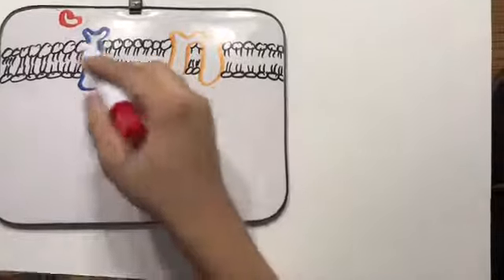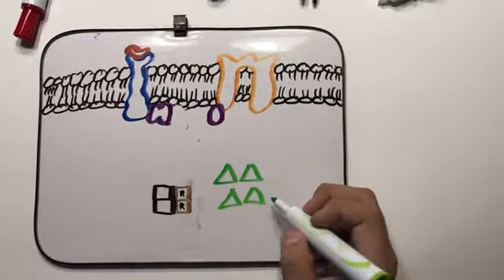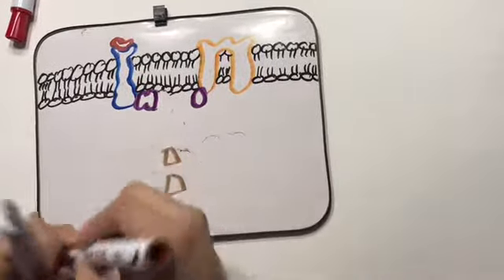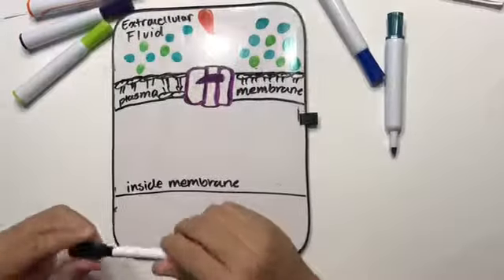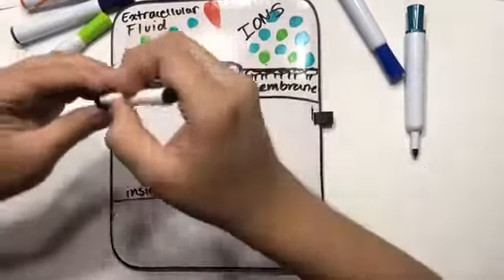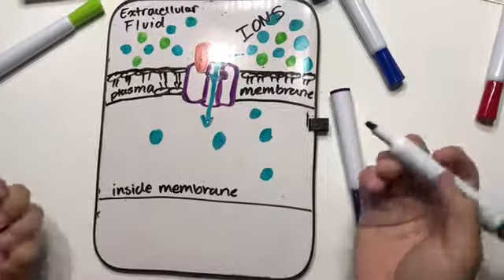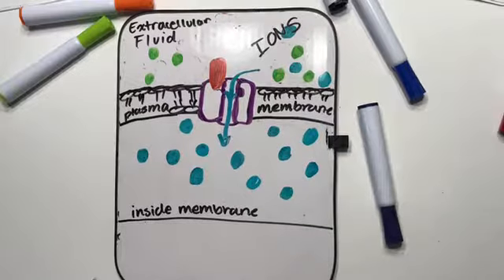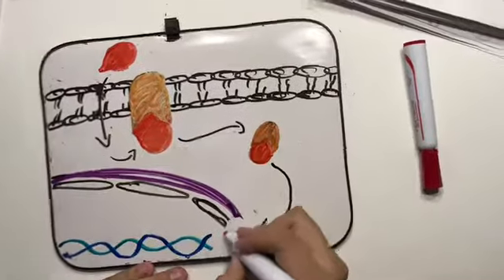Cellular Communication AP Bio